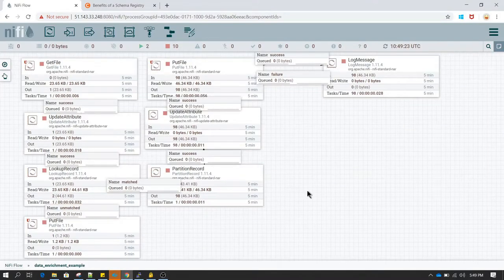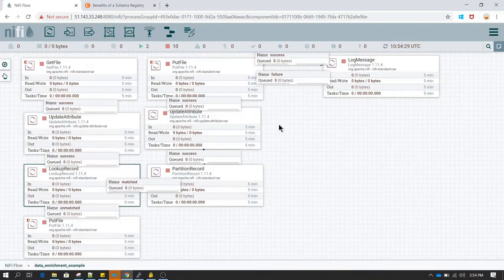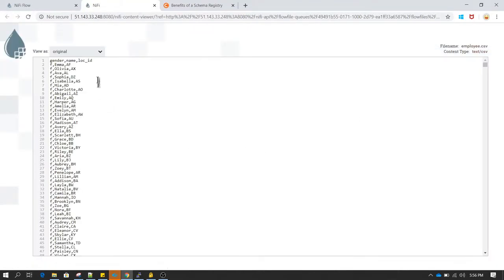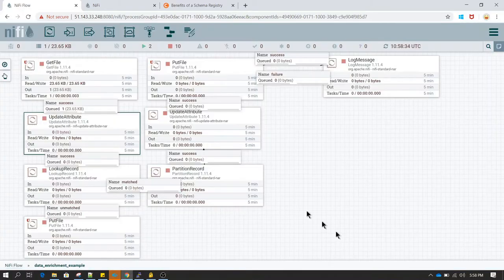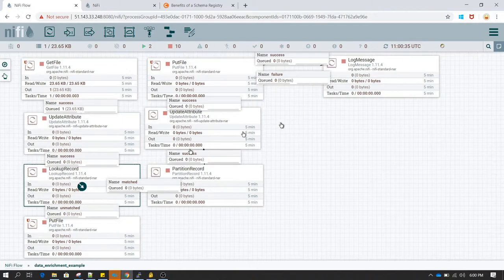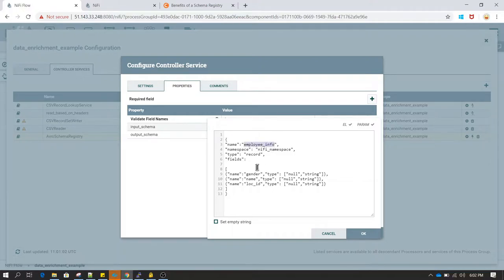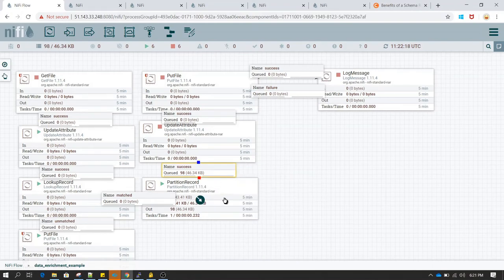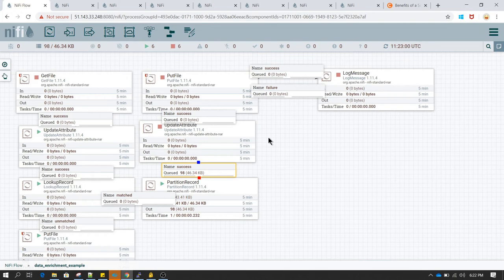NiFi - Lesson 06 - NiFi Lookup - Partitioning - Update Attribute - CSV Reader/Writer Controllers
NiFi LookupRecord Processor

Description:
Extracts one or more fields from a Record and looks up a value for those fields in a Lookupervice. If a result is returned by the Lookupervice, that result is optionally added to the Record. In this case, the processor functions as an Enrichment processor. Regardless, the Record is then routed to either the 'matched' relationship or 'unmatched' relationship (if the 'Routing trategy' property is configured to do so), indicating whether or not a result was returned by the Lookupervice, allowing the processor to also function as a Routing processor. The "coordinates" to use for looking up a value in the Lookup ervice are defined by adding a user-defined property. Each property that is added will have an entry added to a Map, where the name of the property becomes the Map Key and the value returned by the RecordPath becomes the value for that key. If multiple values are returned by the RecordPath, then the Record will be routed to the 'unmatched' relationship (or 'success', depending on the 'Routing trategy' property's configuration). If one or more fields match the Result RecordPath, all fields that match will be updated. If there is no match in the configured Lookupervice, then no fields will be updated. I.e., it will not overwrite an existing value in the Record with a null value. Please note, however, that if the results returned by the Lookupervice are not accounted for in your schema (specifically, the schema that is configured for your Record Writer) then the fields will not be written out to the FlowFile.

NiFi PartitionRecord
Description:
Receives Record-oriented data (i.e., data that can be read by the configured Record Reader) and evaluates one or more RecordPaths against the each record in the incoming FlowFile. Each record is then grouped with other "like records" and a FlowFile is created for each group of "like records." What it means for two records to be "like records" is determined by user-defined properties. The user is required to enter at least one user-defined property whose value is a RecordPath. Two records are considered alike if they have the same value for all configured RecordPaths. Because we know that all records in a given output FlowFile have the same value for the fields that are specified by the RecordPath, an attribute is added for each field. ee Additional Details on the Usage page for more information and examples.